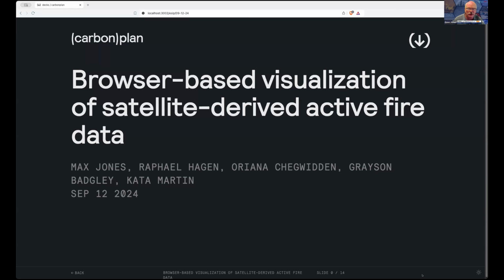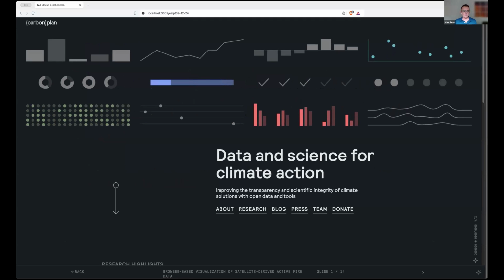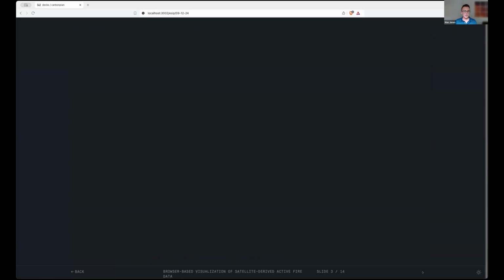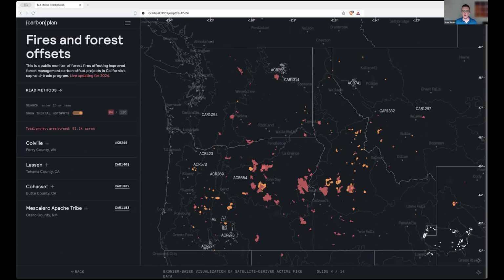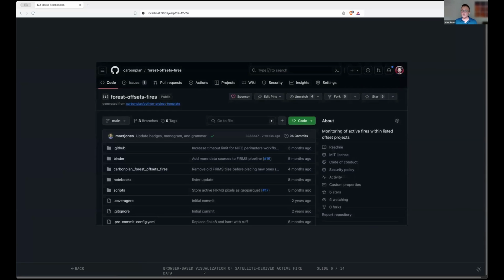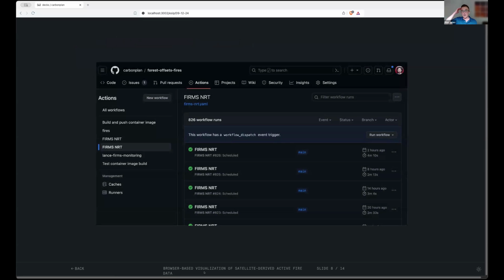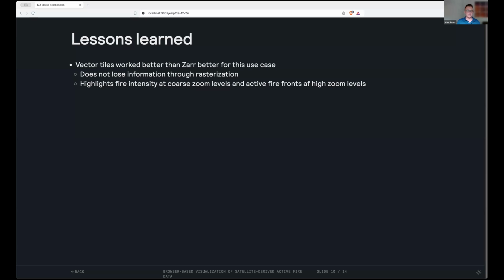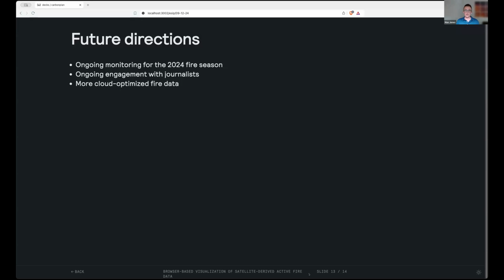Wildfire Cluster Presentation Max Jones 20240912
September 2024 Wildfire cluster session - This is the Wildfire Cluster presentation by Max Jones, an ESIP Lab 2023 project about Browser-based visualization of satellite derived active fire data. Thanks to Max for taking the time to brief us.